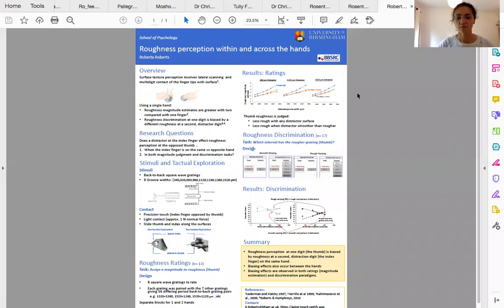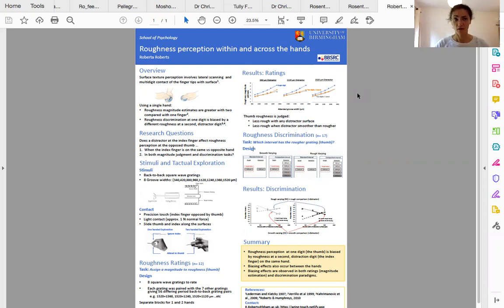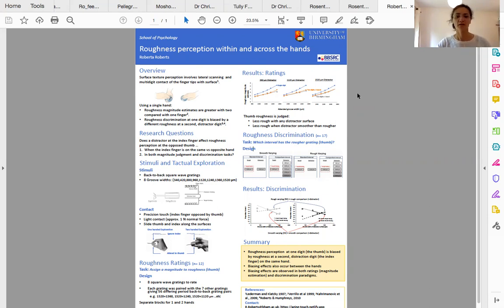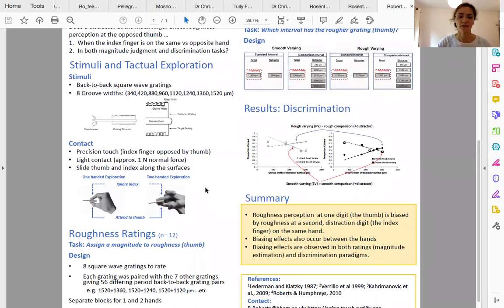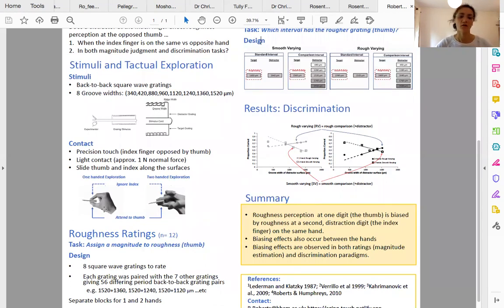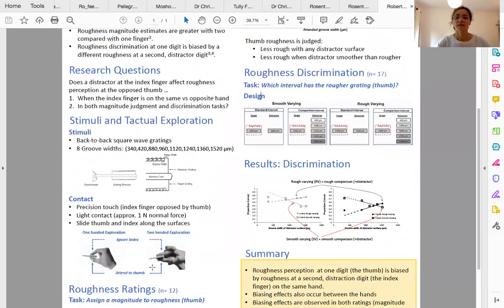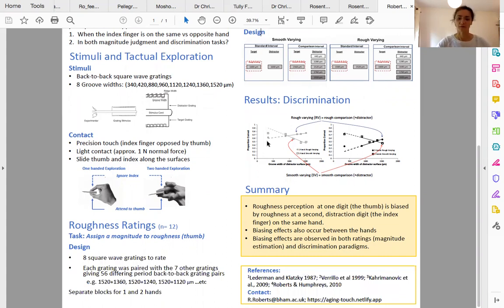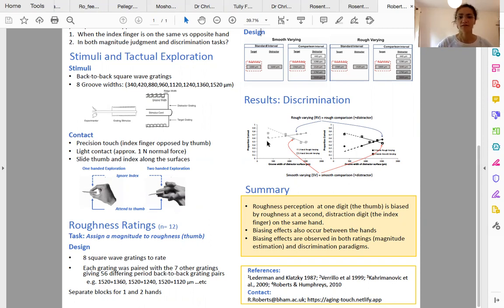EPS July 2021 - Poster 14 - Roberta Roberts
Poster is entitled 'Roughness perception spans the hands'.